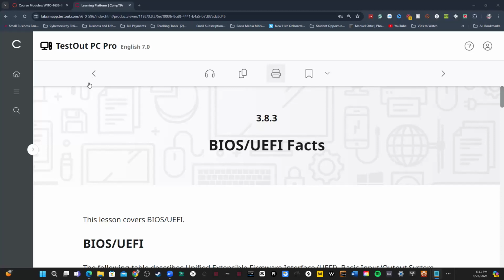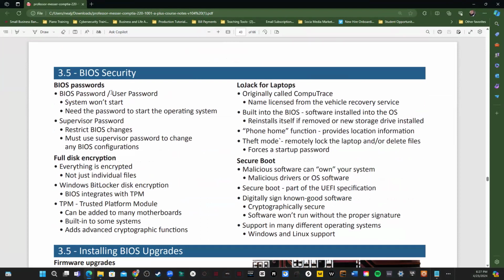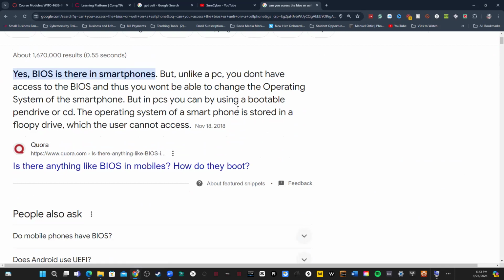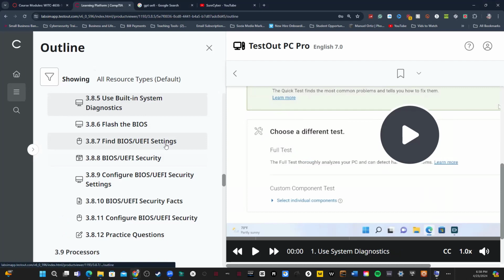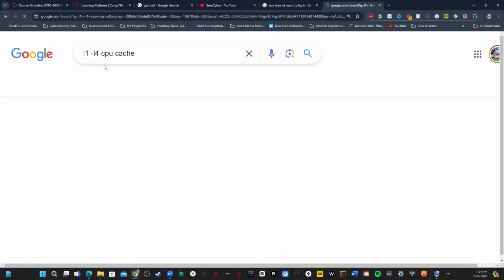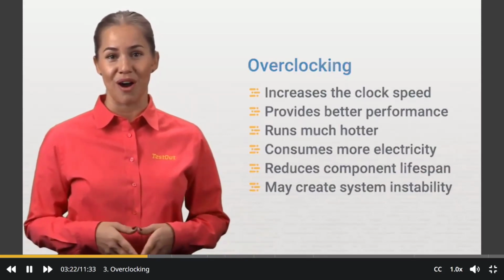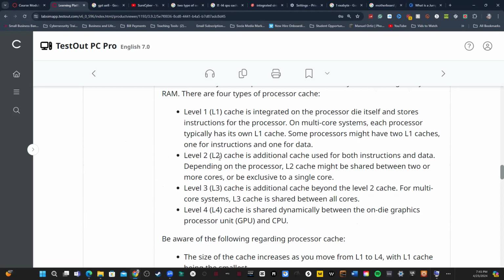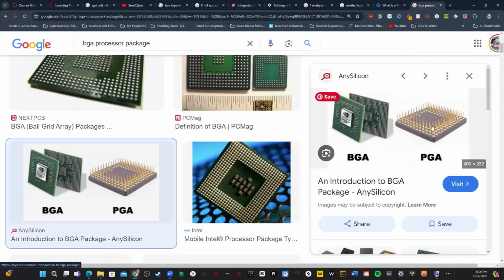CompTIA A+ 220-1101 Certification Training Video (BIOS, CPU, UEFI)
In this training video, we start with a recap of the Hardware Domain's content covered in previous classes. Then we discuss the BIOS vs UEFI, CPU, CPU Types, CPU Troubleshooting, and other hardware components.